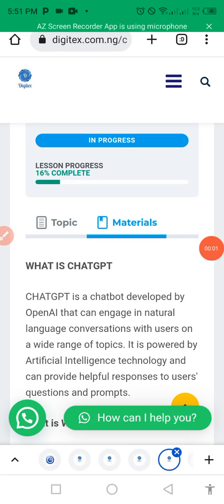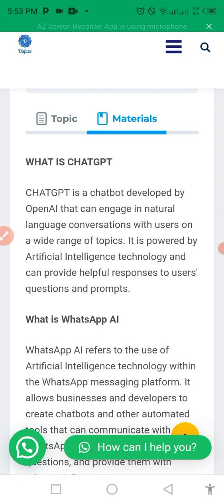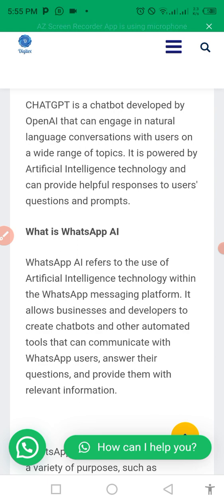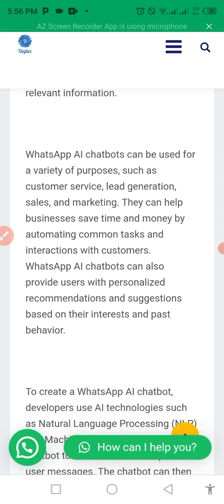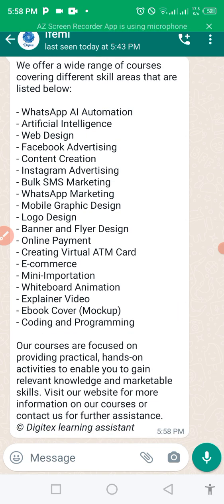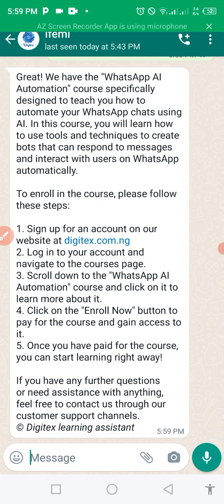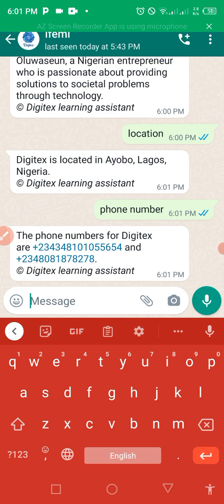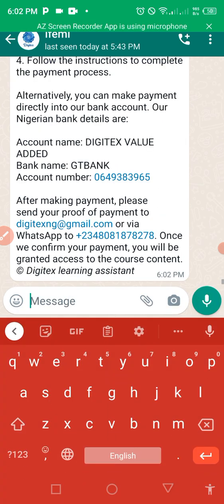CHATGPT EXPLAINED AND INTRO TO WHATSAPP AI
IN THIS VIDEO YOU WILL UNDERSTAND THE BASIC CONCEPTS OF CHATGPT AND WHATSAPP AI